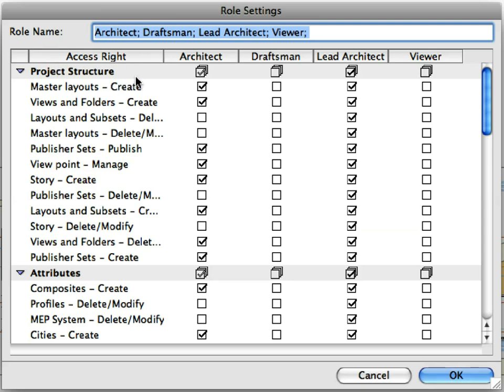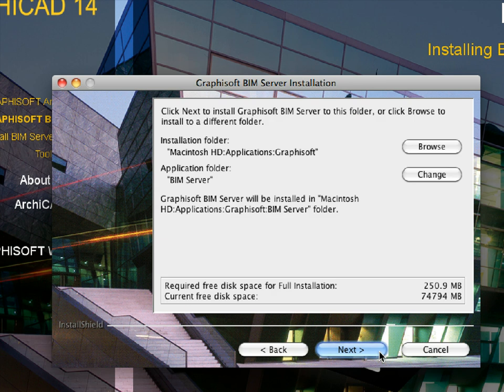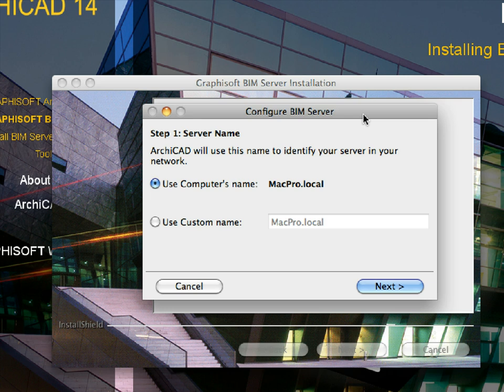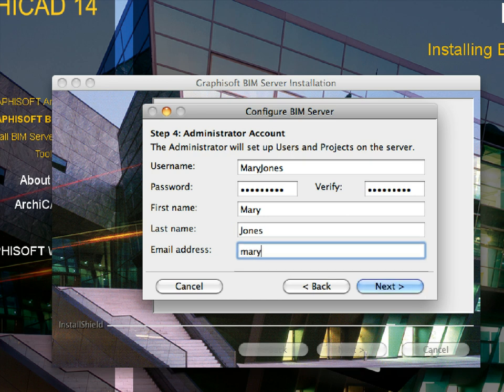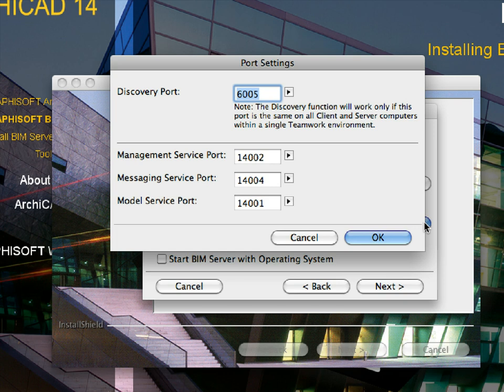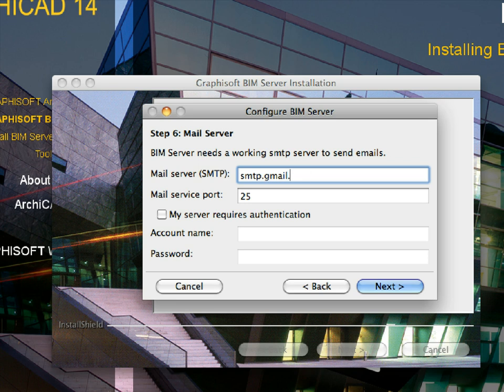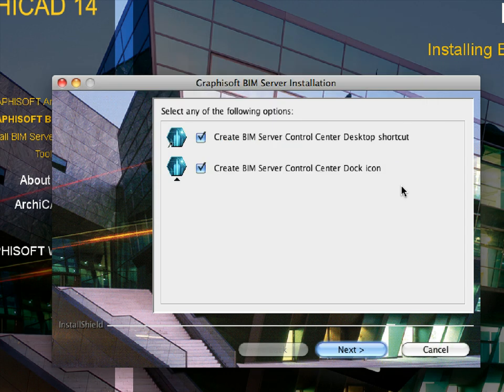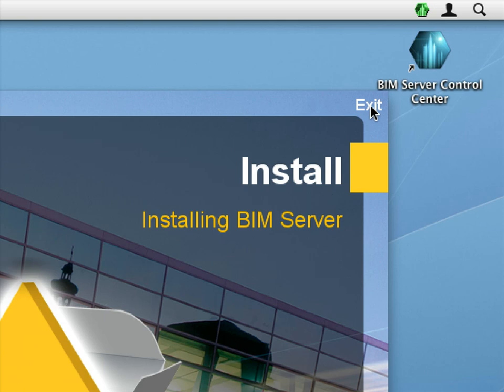ArchiCAD Collaboration Tutorial Part1 USA - 2-1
In this movie: Setting Up a Teamwork Project - Setting Up the GRAPHISOFT BIM Server